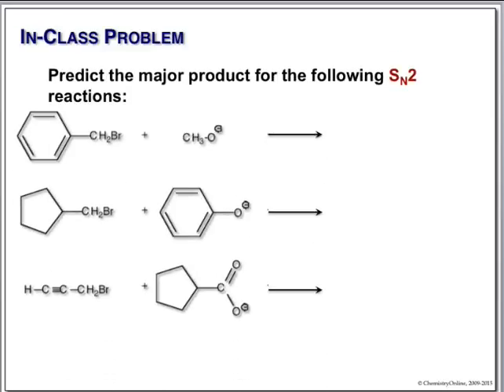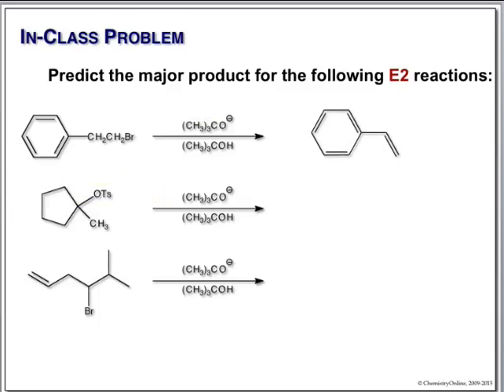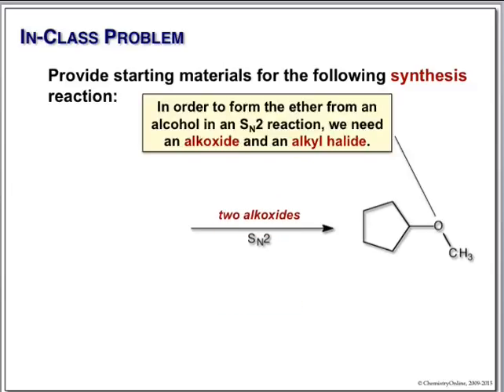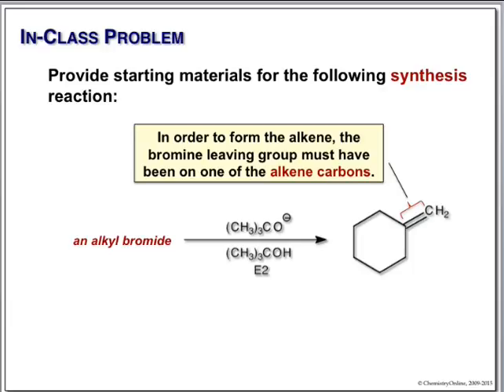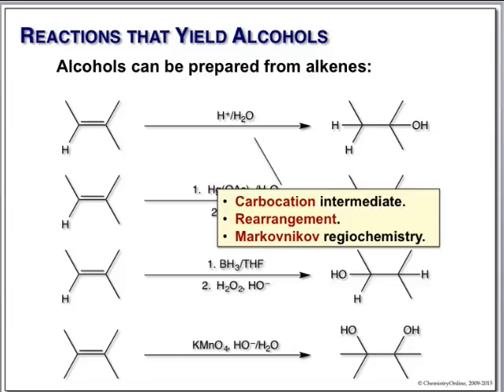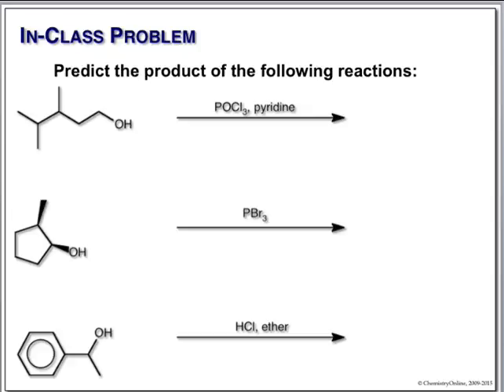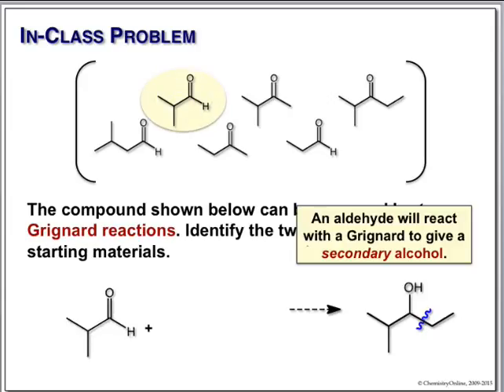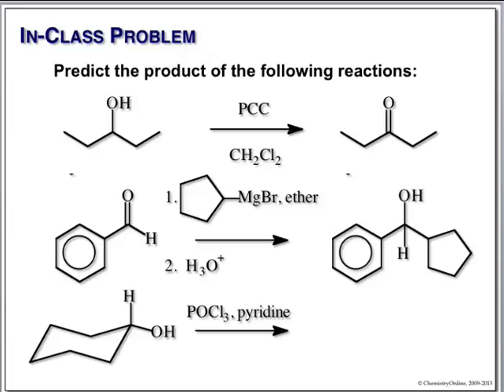Organic I - Problem Sets - Chapters 11&17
This is the lecture recording for problem sets from Chapters 11 and 17 in McMurry's Organic Chemistry, dealing with Substitution, Elimination and Reactions of Alcohols.